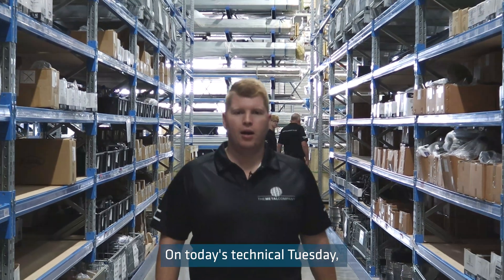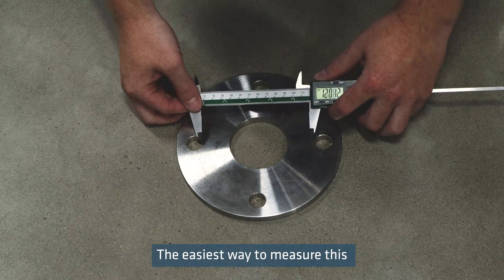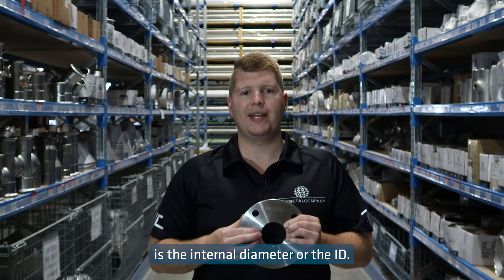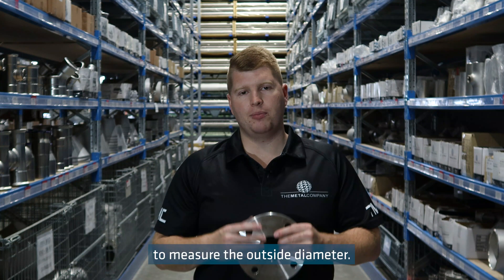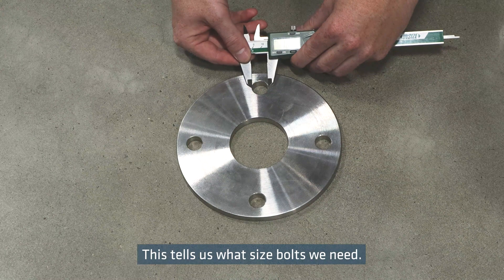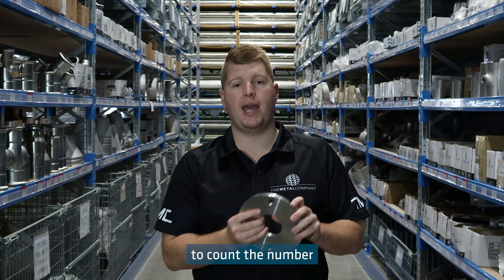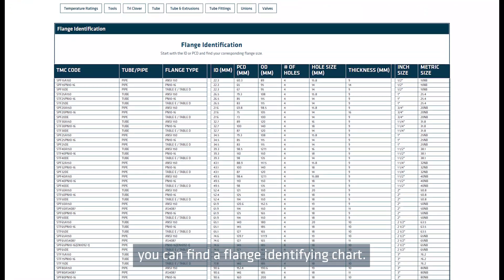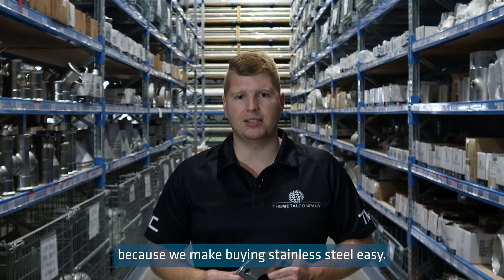How to Measure a Flange | Technical Tuesday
Huntley will take you through which measurements are needed to identify the correct flange for your application.

Once you have the correct measurements, click through to our flange identification chart